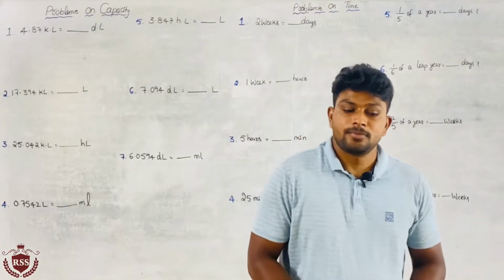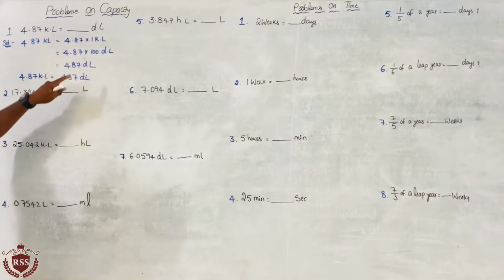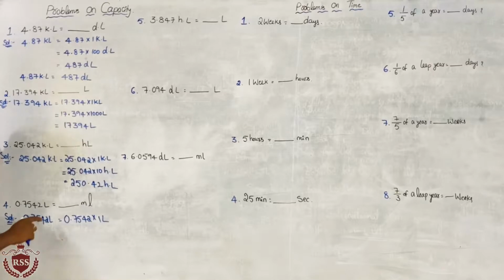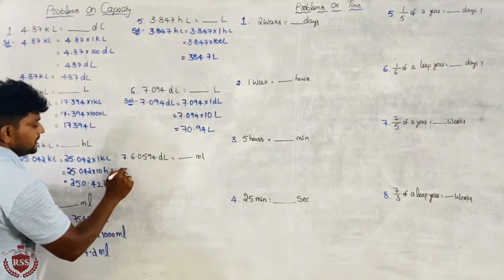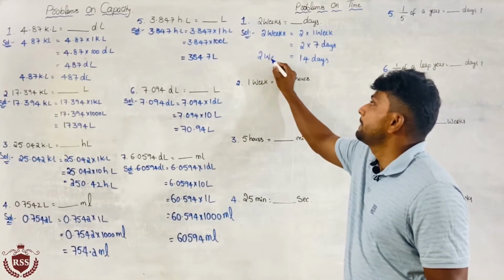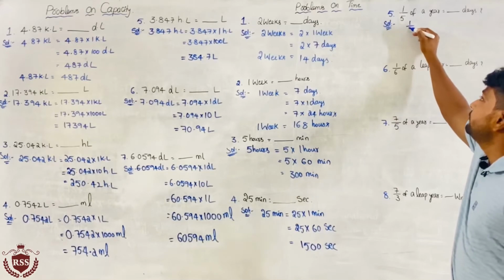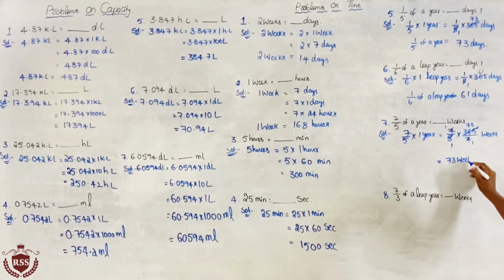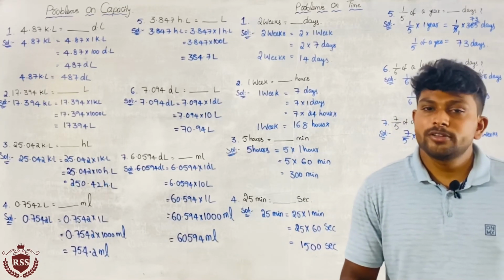Measurements: Problems On Capacity and Time (Part-2)